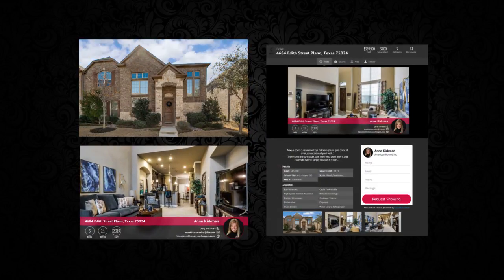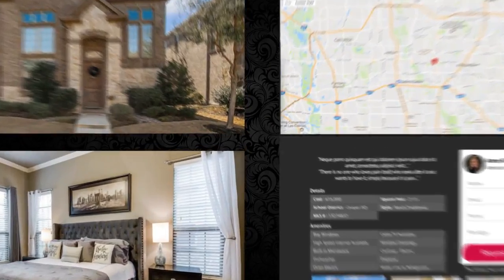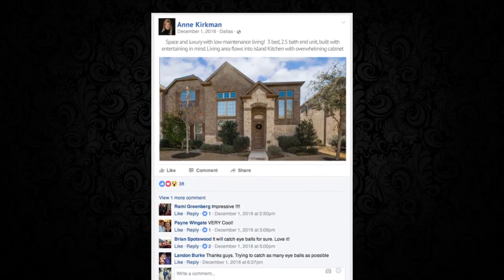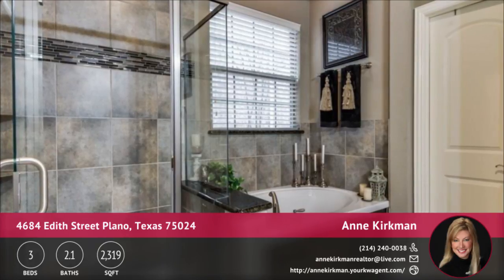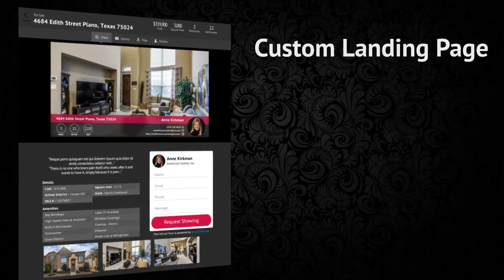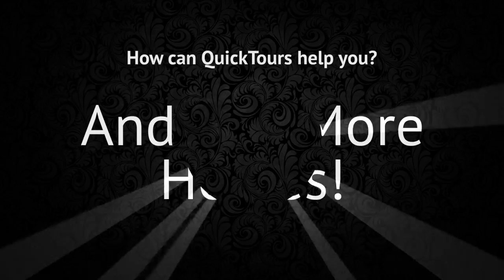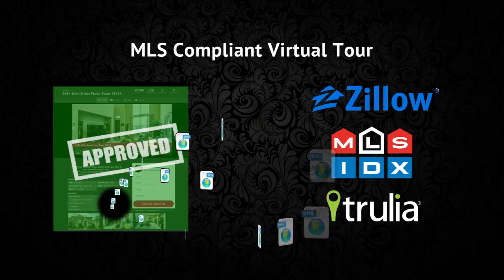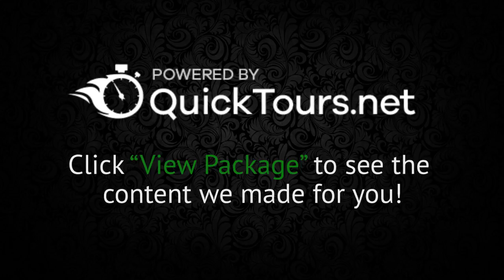4684 Edith Street Plano, Texas 75024 | Marketing Package Complete!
creator of the world's most innovative Real Estate Virtual Tours. Check out the full landing page for this listing

Space and luxury with low maintenance living!  3 bed, 2.5 bath end unit, built with entertaining in mind. Living area flows into island Kitchen with overwhelming cabinet space, stainless appliances, granite counters.  Master suite is secluded on the first floor, with plenty of space and quiet. Combine that with another large living room upstairs, two more bedrooms, another full bath, you have a townhome that is functional AND beautiful, maximizing space. Energy efficient features include 16 SEER HVAC, radiant barrier, LOW-E windows. Interior lot provides peace and quiet.  Neighborhood amenities include Beautiful Pool, trails, park and playground.